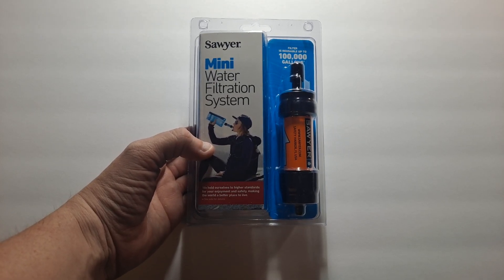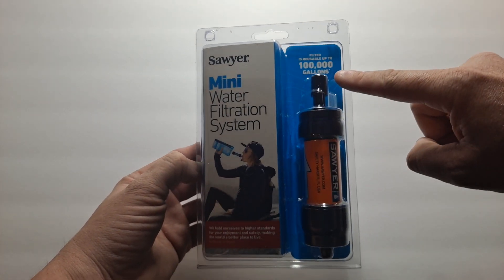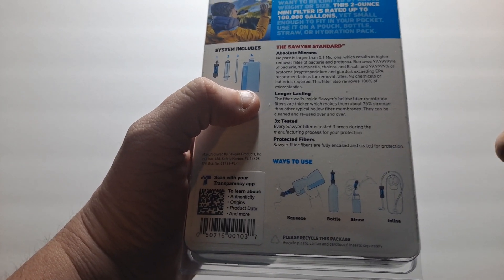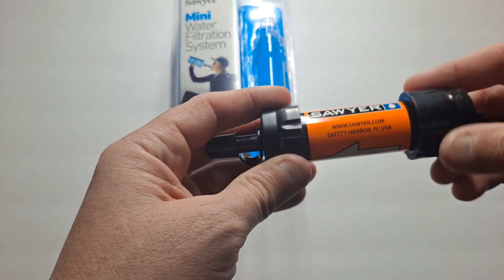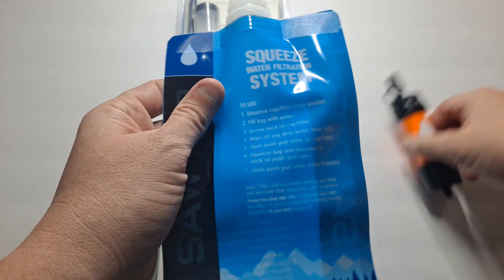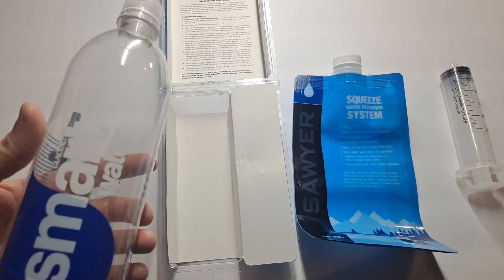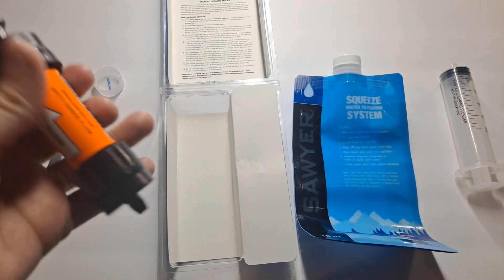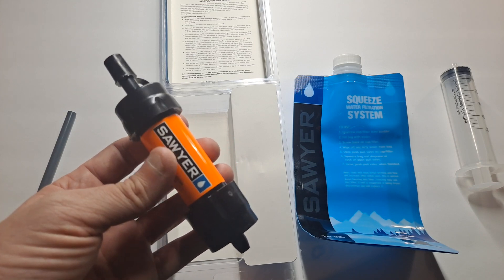Sawyer Mini Water Filtration System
Here is a quick contents review on the Sawyer Water Filtration System.   This little 2 ounce filter is capable of up to 100,000 gallons of use.  It also has an impressive amount of versatility, as it can be used as a straw, an inline filter of a backpack reservoir, even a gravity filtration system.

Also, Sawyer is a great company, whereas the majority of their profits, goes to bringing clean water to the rest of the world, that doesn't have it readily available.

P.S:  Please check out Dan Becker's channel for a lot more of the Sawyer filter story, he had a great opportunity to see who and what Sawyer does.

P.P.S:  Dan Becker,  I hope you don't mind I added your page link.  Get well Soon @DanBecker

Below are a few links to Sawyers website,  The Sawyer Non-profit Organization, and an Amazon link if that is your preferred place of purchase.

Amazon link to the Sawyer Mini

For more Tips, Reviews, and Information, please follow on, or join the conversation at Instagram, and Facebook.